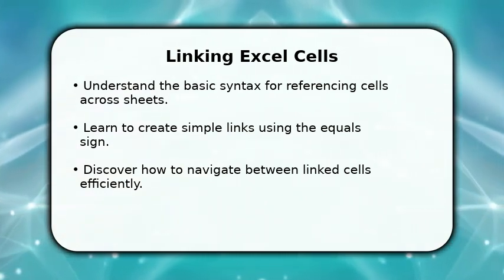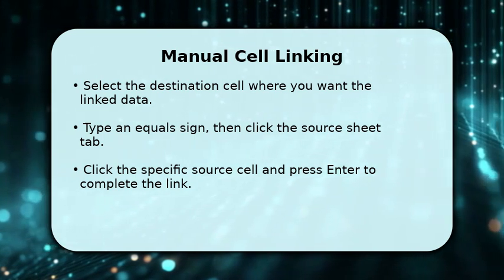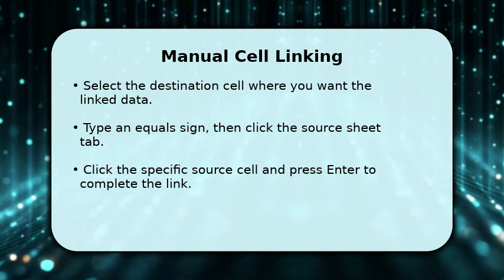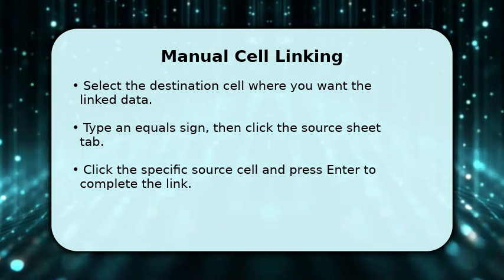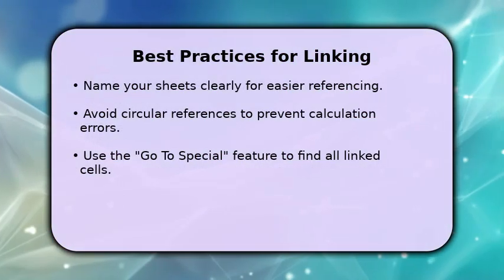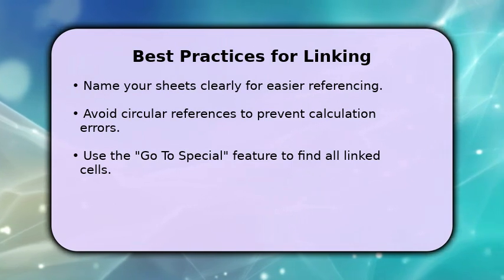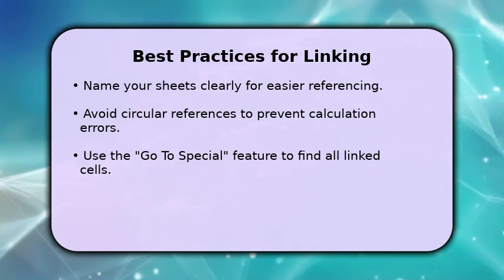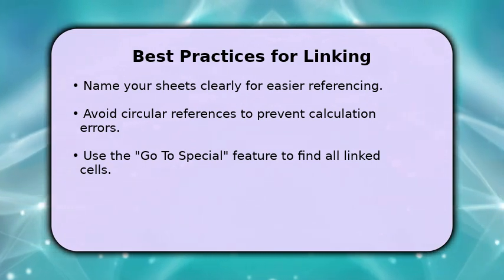How to Link Cells in Different Excel Sheets (Updated 2025)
▸ :^) Learn how to link cells across multiple Excel sheets with ease. In this updated tutorial, we'll show you the latest methods for creating hyperlinks between worksheets. Whether you're a beginner or an experienced user, this video is perfect for anyone looking to improve their Excel skills.

excel link cells, link multiple sheets excel, hyperlink between worksheets, excel sheet linking tutorial, update 2025 excel